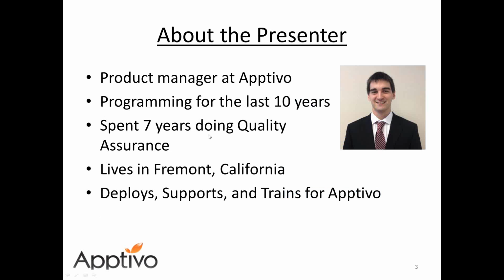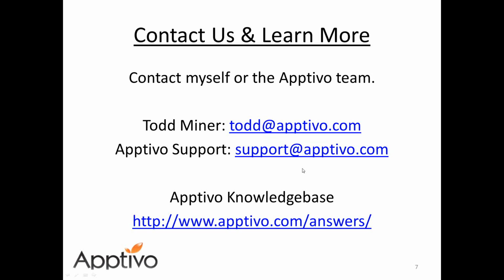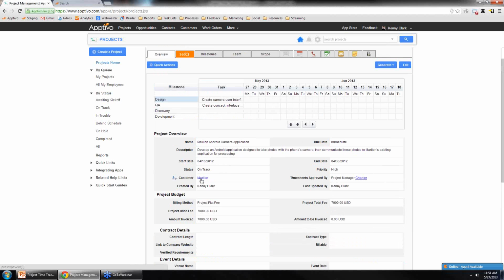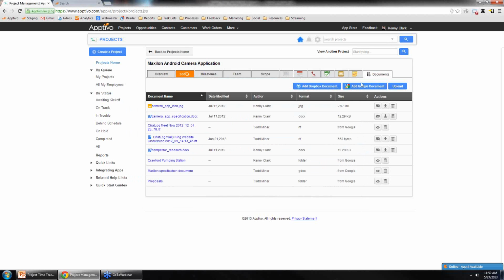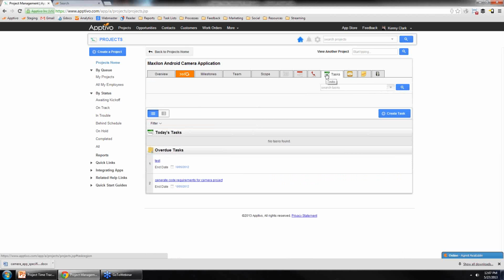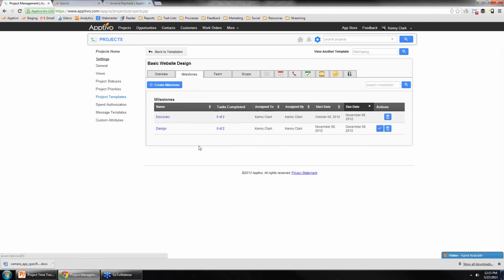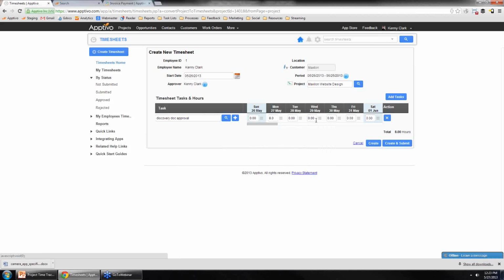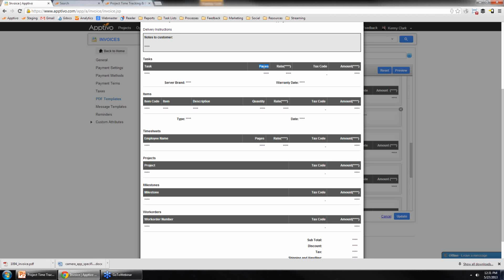Apptivo Webinar - How To Manage Successful Projects (From Time Tracking To Invoicing)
This presentation covers the process of managing professional service projects, and invoicing your clients for the work completed.  The video beings with a brief introduction to Apptivo, and the applications that are used within this solution.  Also covered are the various methods you can use to bill for the projects, whether it be an hourly rate, flat rate, or milestone based billing.

This video was recorded from an Apptivo webinar on May 27th, 2013.